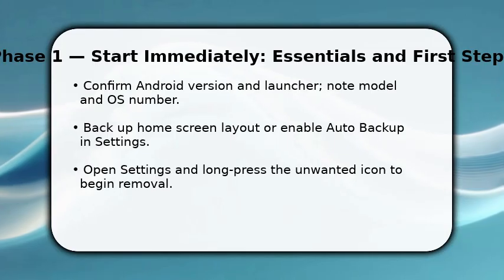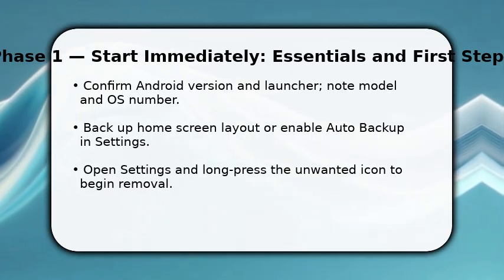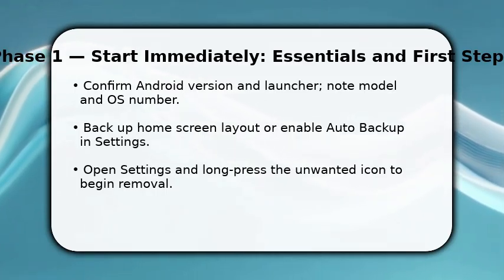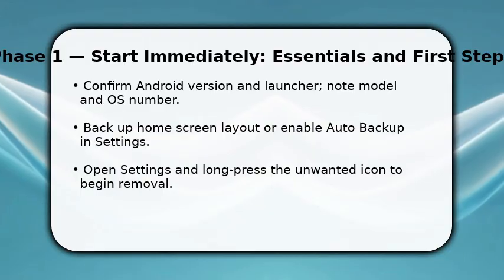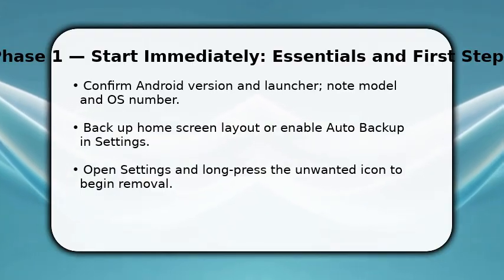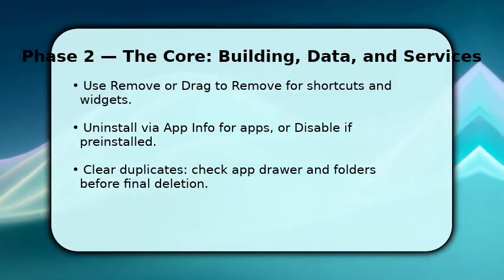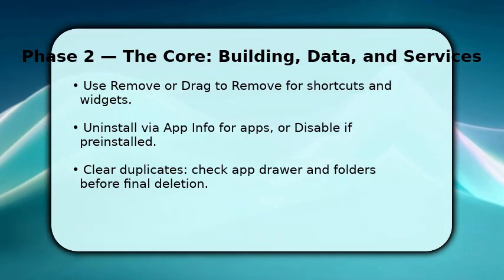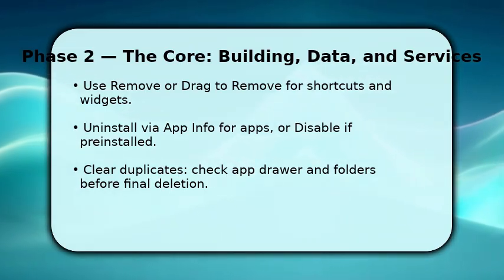How to Remove Extra Icons from Android (only Way)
How to Remove Extra Icons from Android (only Way) | 🔒 Surfshark VPN Deal — Stay private and secure. $1.99/mo + 3 Months Free ▸

Learn the definitive method to remove unwanted icons from your Android device. This step-by-step guide covers identifying non-essential shortcuts, safely uninstalling them without affecting system performance, and organizing your home screen for a clutter-free experience.